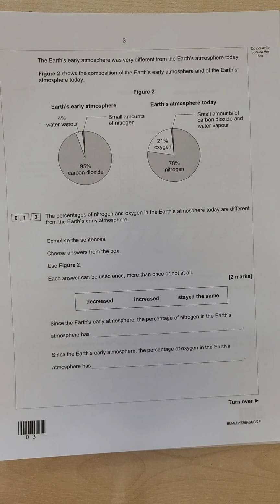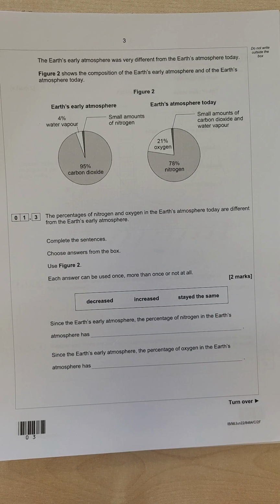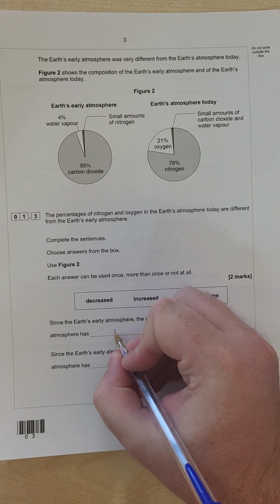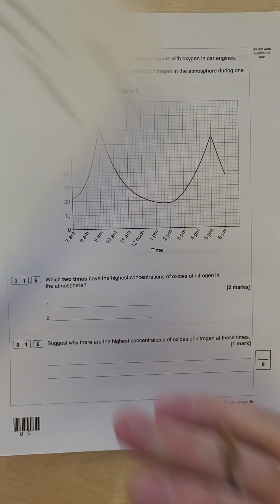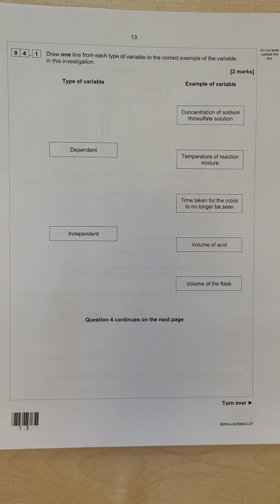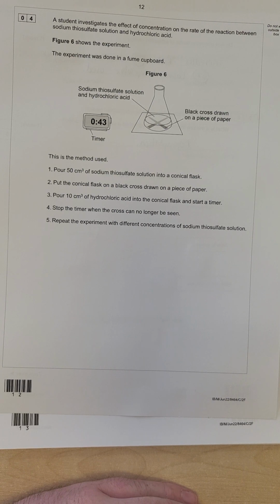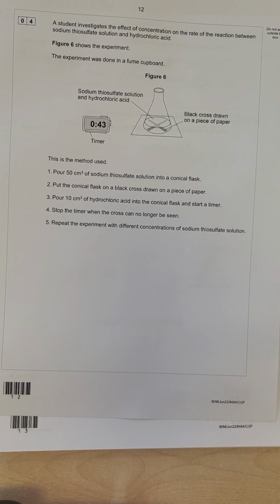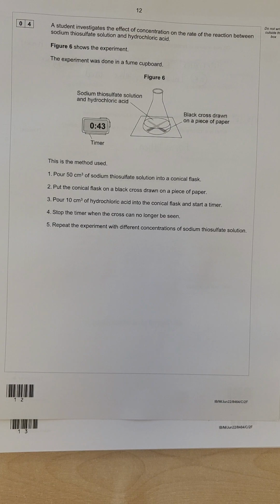Foundation Trilogy Chemistry Paper 2 Walkthrough (June 2022)